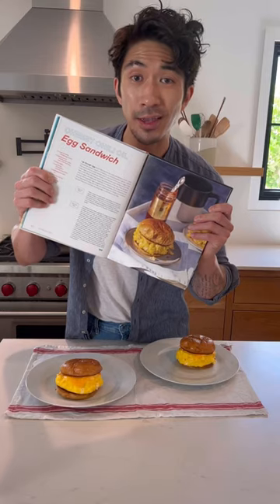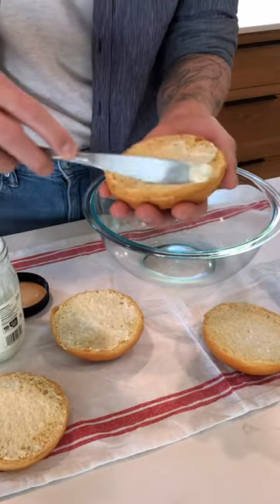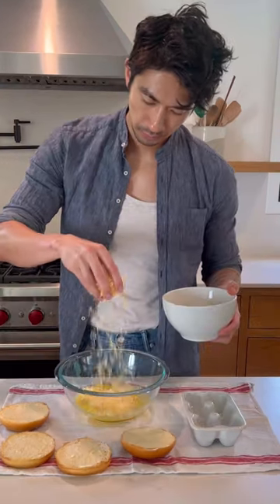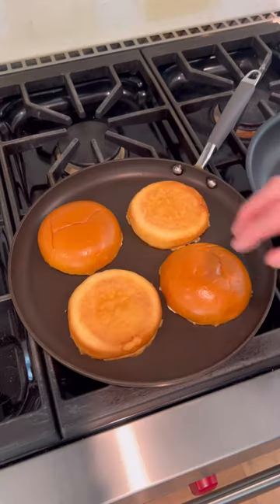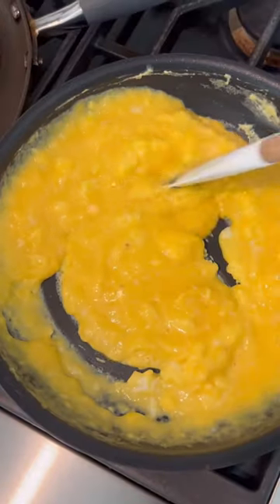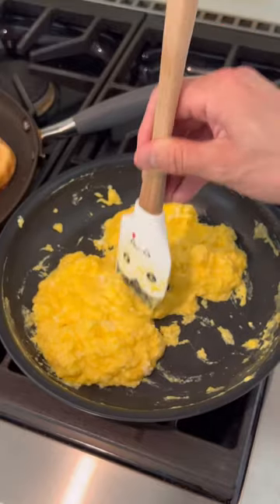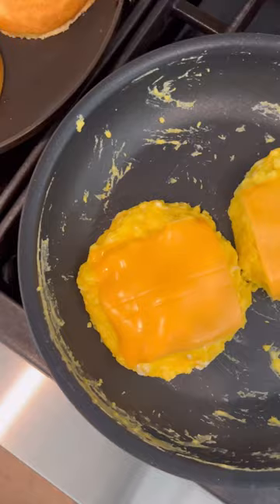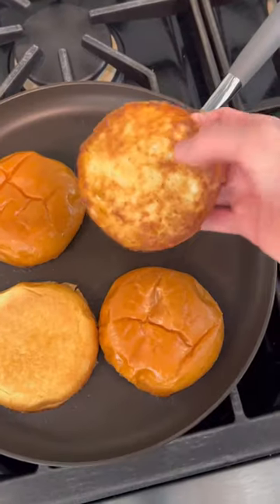Ronnie Woo's Cheesy Chili Oil Egg Sandwich food52 Recipe in Description!